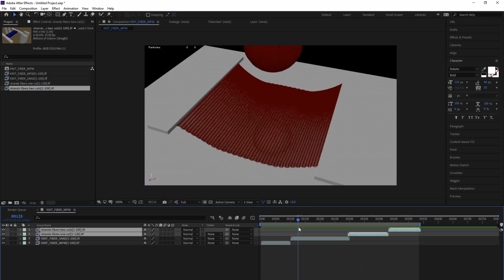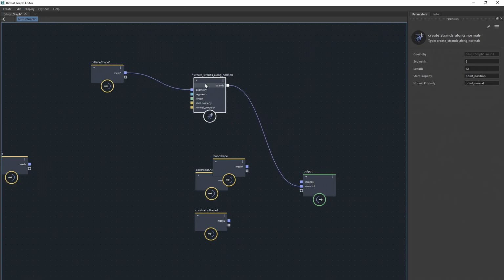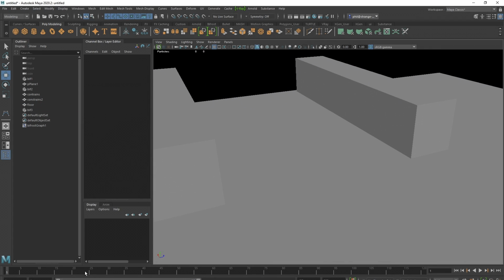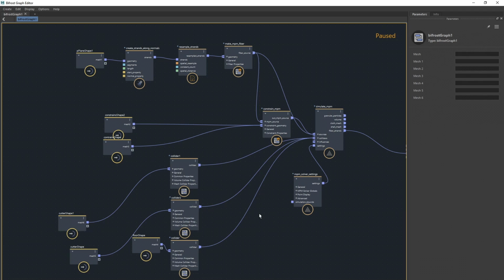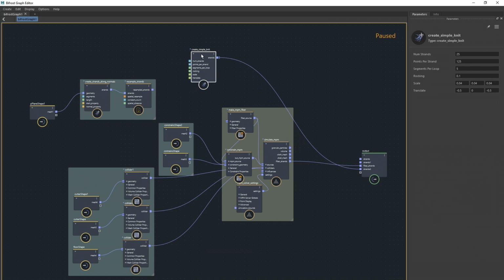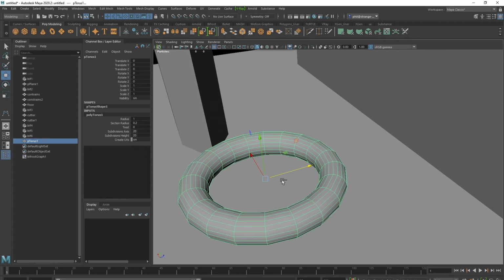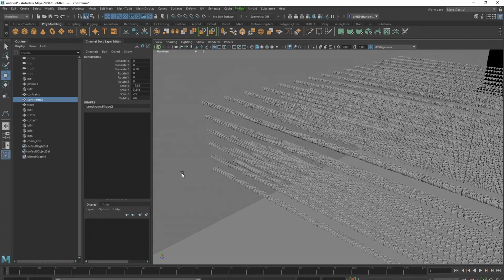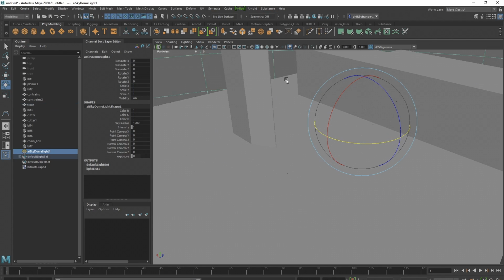Maya tutorial: Bifrost graph MPM FIBERS TUTORIAL P1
Maya Bifrost Graph MPM Fibers tutorial. In this video I show you how to use strands to create what the mpm fiber simulation requires to create complex simulations . I go on to add instances to the strands which creates some truly amazing results .This tutorial for bifrost graph will open new doors for new fx .

Want to learn the new tips and tricks for Maya 2020 by Autodesk. Autodesk Maya tutorials for beginners, intermediate, getting started, basics and more advanced . Maya Guy is here to help.